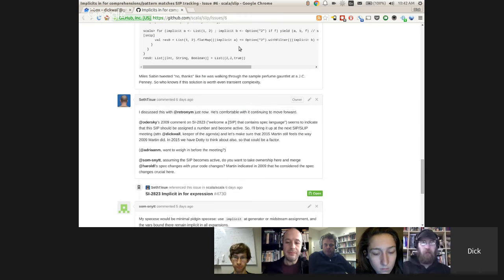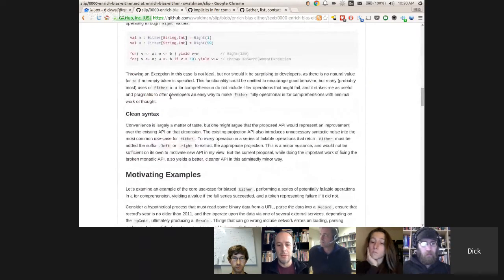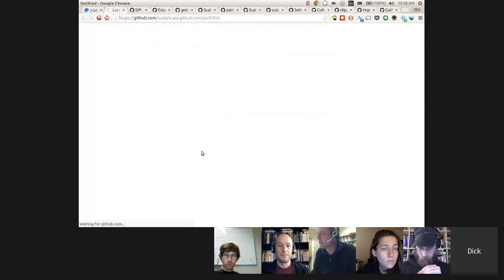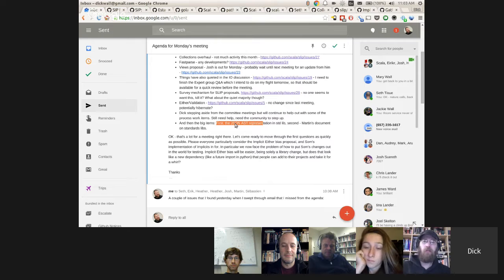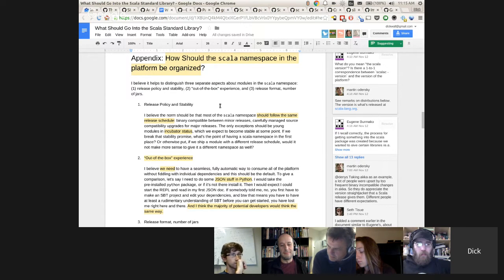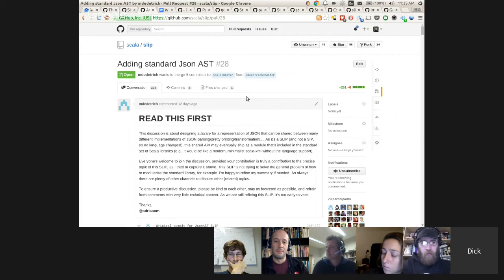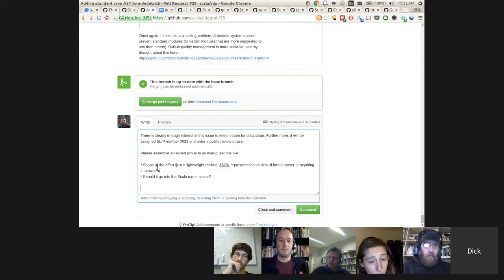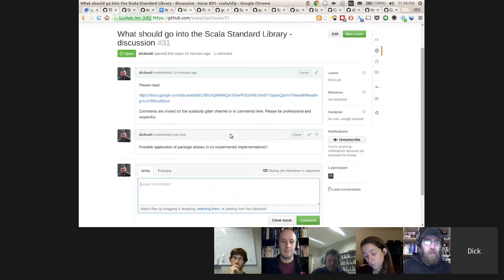November 2015 SLIP Committee Meeting